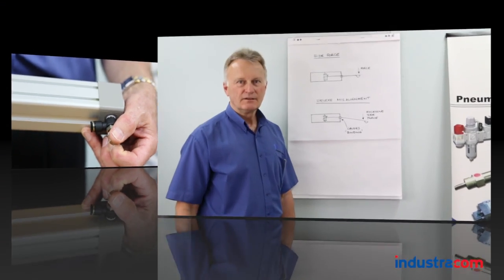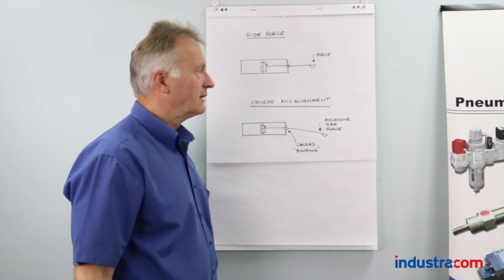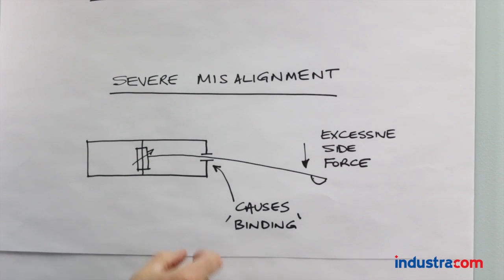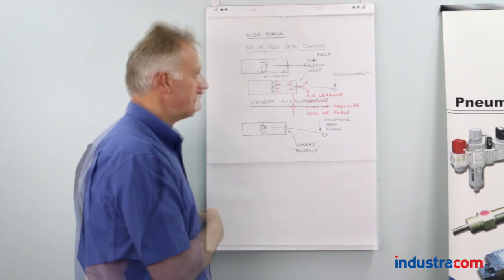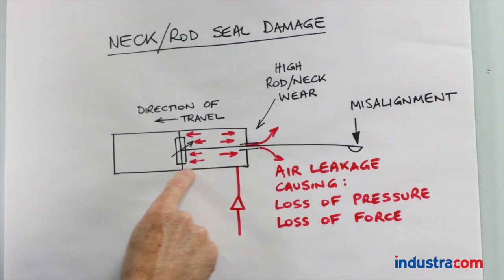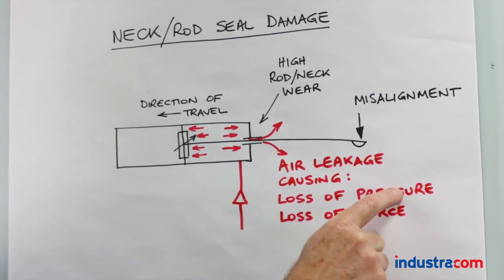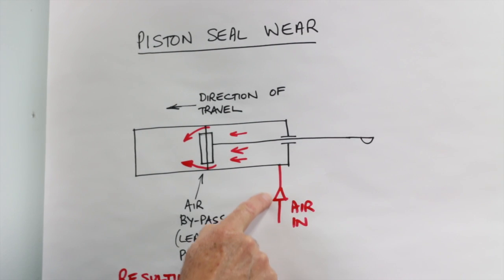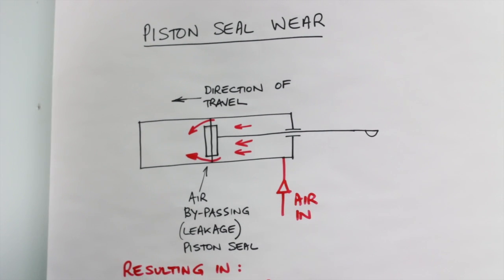Possible causes for an air cylinder to lose speed or force by Pneumatic Products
Wim Verhoeff explains the possible causes for an air cylinder to lose speed or force.